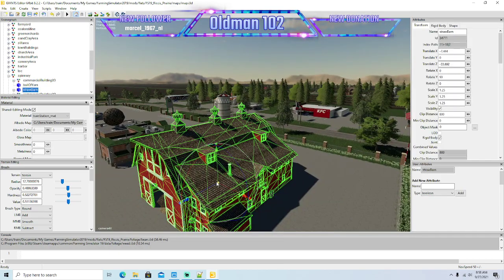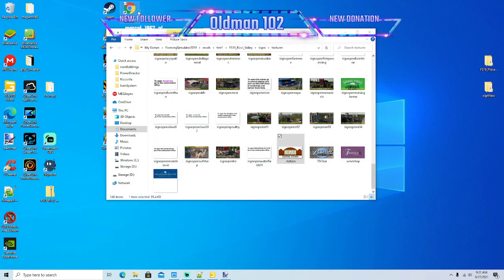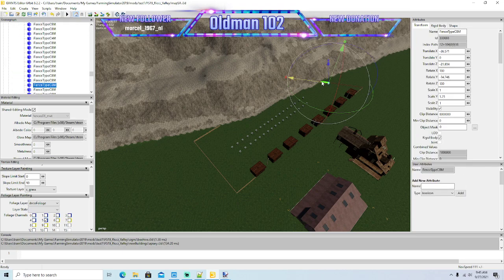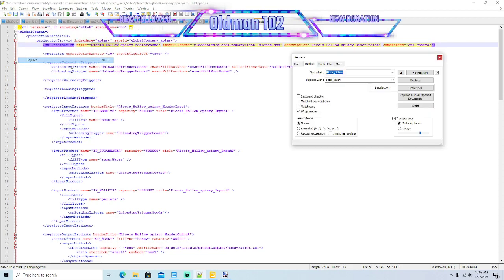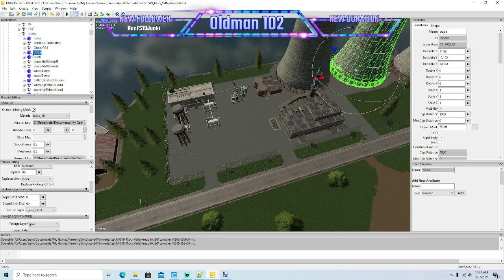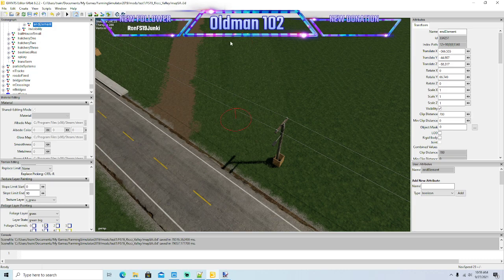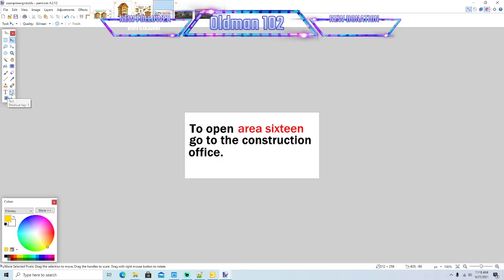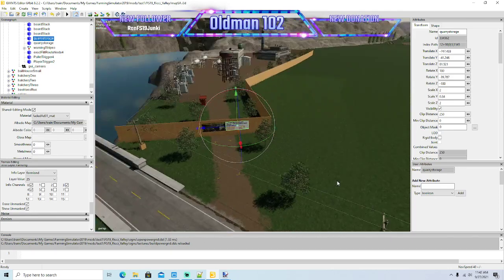I think I saved the 16x Ricci Valley map part 9